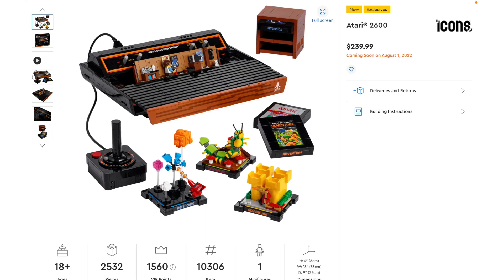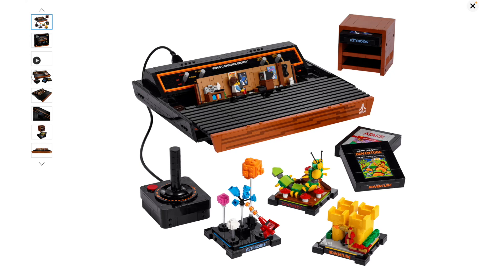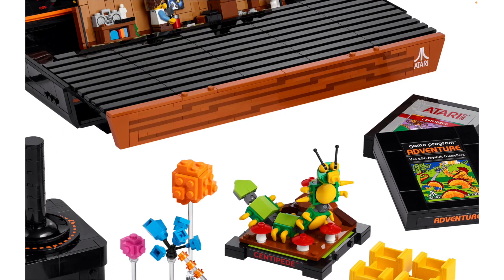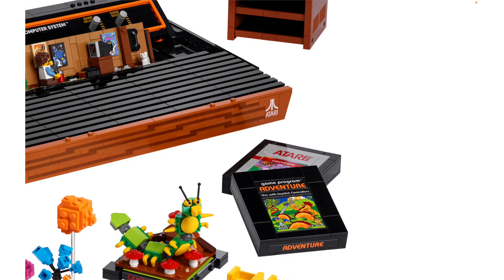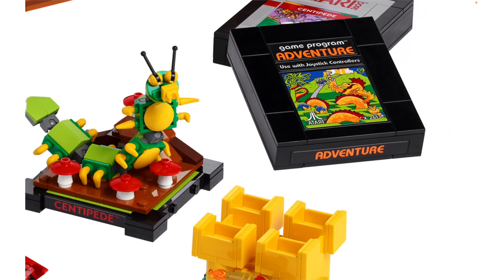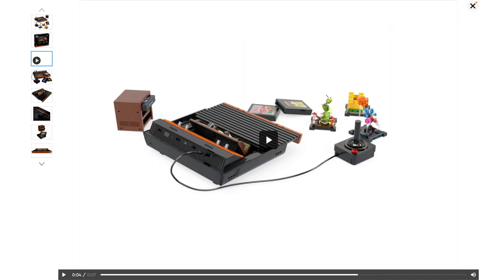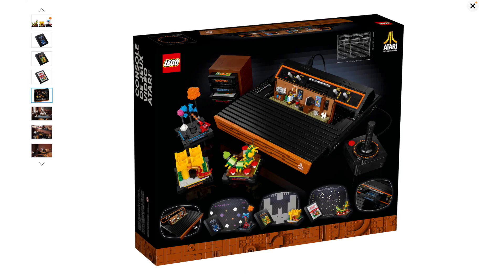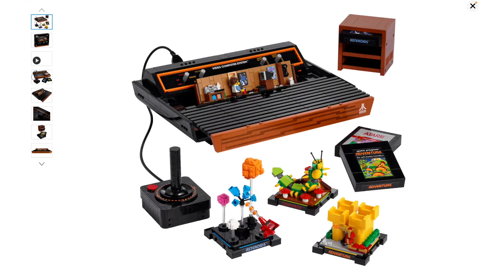LEGO Creator Expert Icons 10306 Atari 2600 Video Game Console Revealed!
The new LEGO Creator Expert Atari 2600 console is a cool build, but not interesting to me.